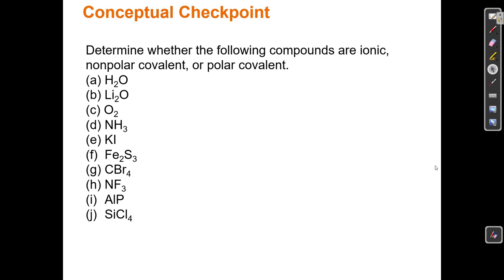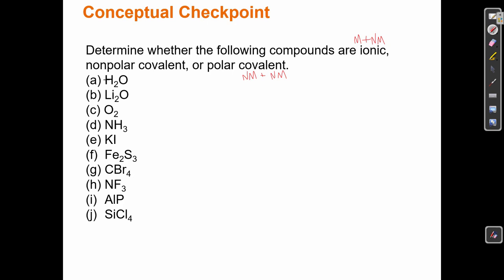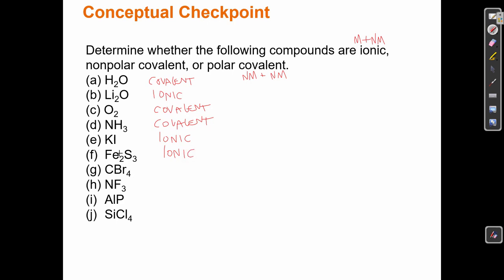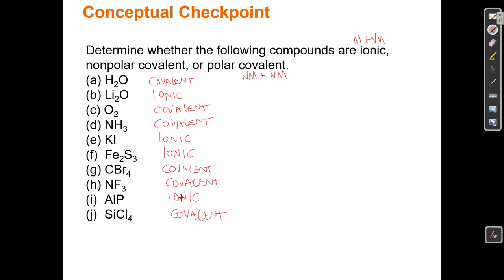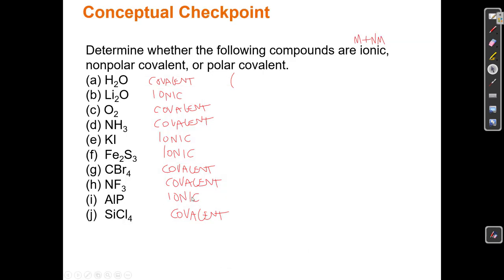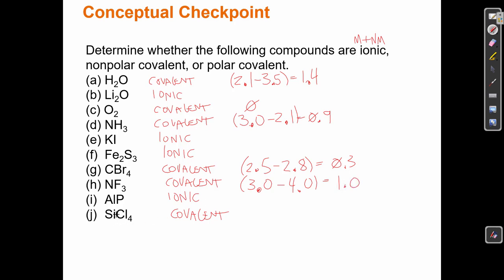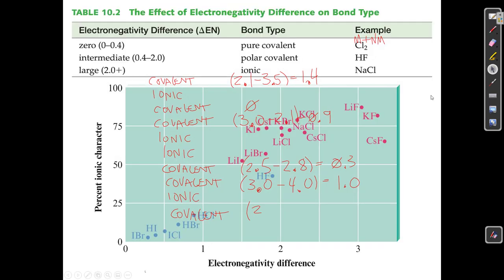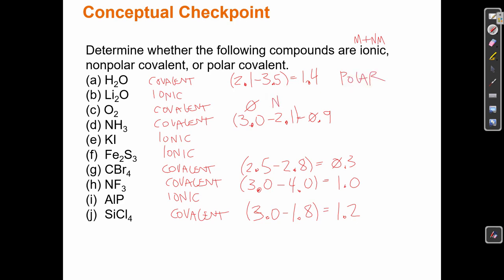7.3 Practice Questions